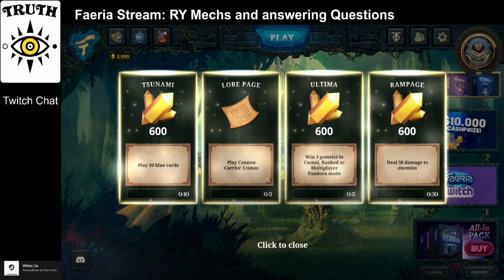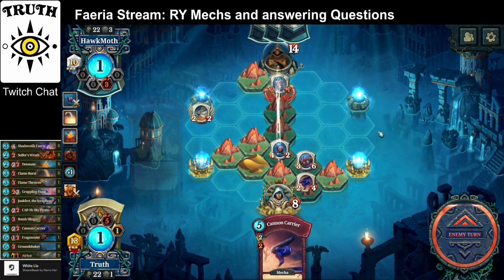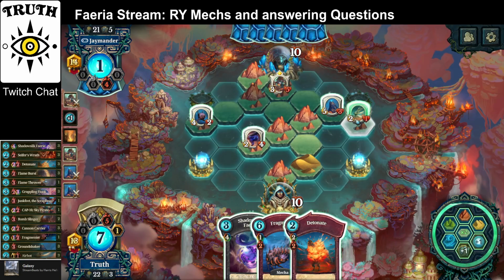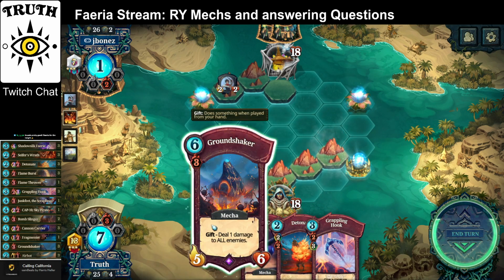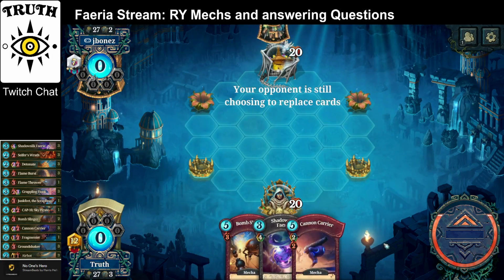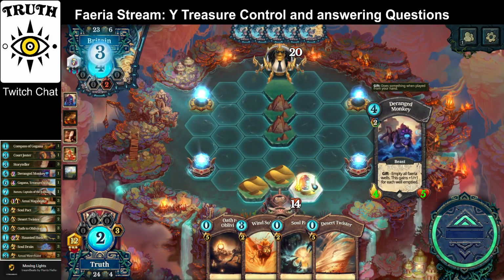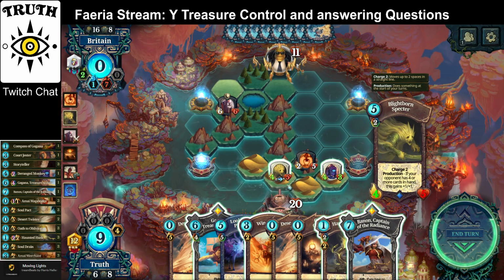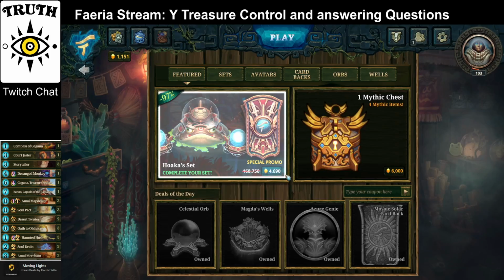Faeria Stream: RY Mechs and Y Treasure Control